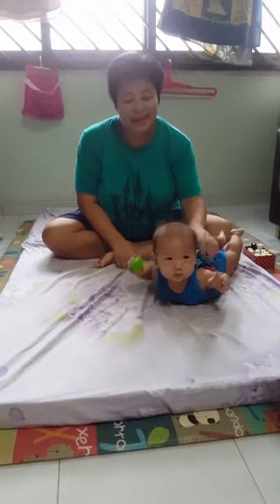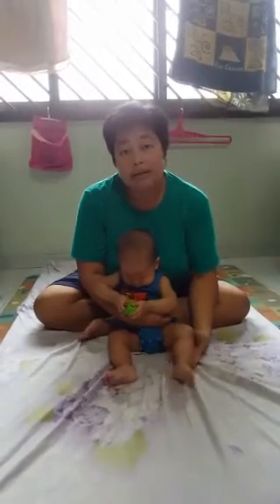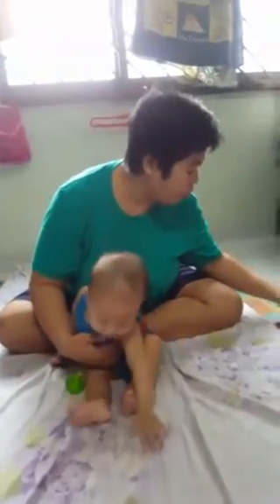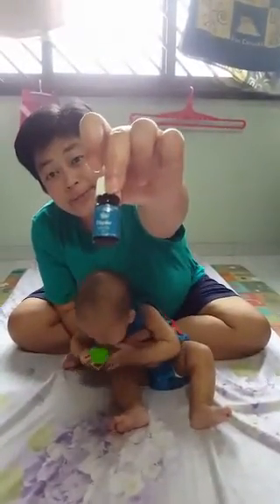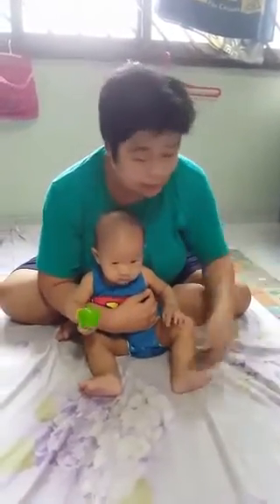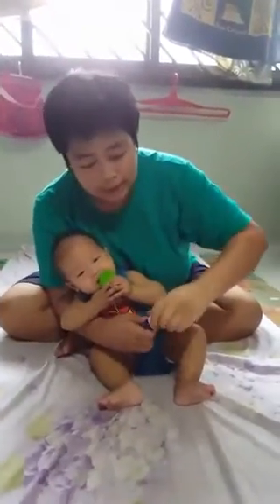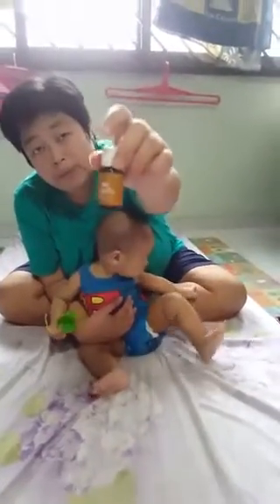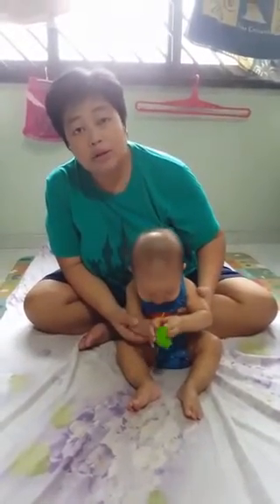Raindrop a baby with the YL raindrop set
In this video, Faith shows how you can raindrop your baby. Her son Sol is 6 months old and we hope this will imbue confidence in parents on oiling their babies. :)